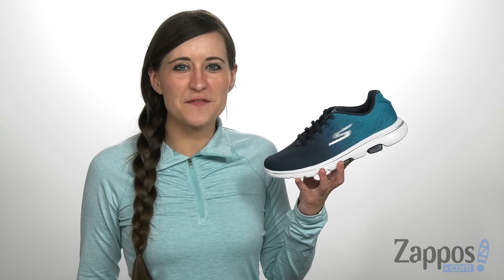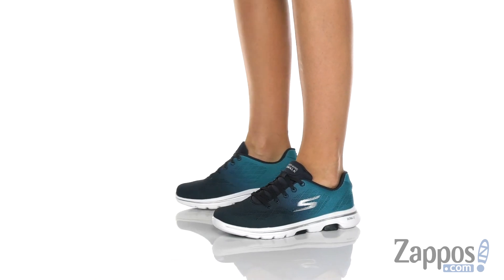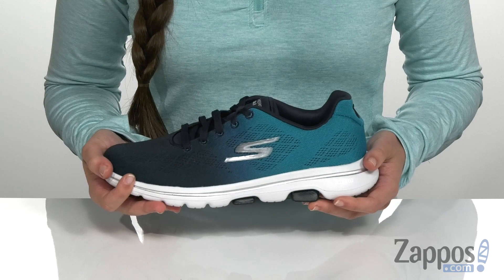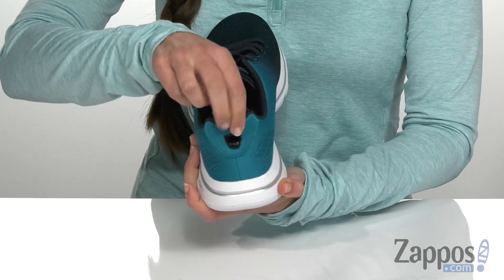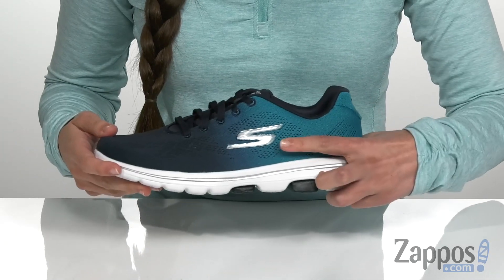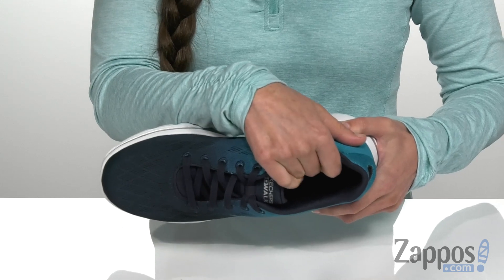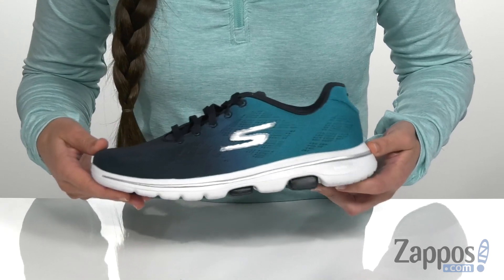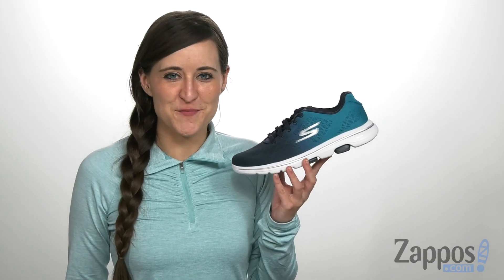SKECHERS Performance Go Walk 5 - Alive SKU: 9270118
Make a visual impact in the eye-catching SKECHERS&reg; Go Walk 5 - Alive sneaker.
Woven mesh fabric upper material features an ombr&#233; finish.
Lace-up construction offers a secure fit.
Round toe.
Quick-Fit Portal&trade; at heel panel for easy entry.
Lightly padded tongue and collar.
Signature logo accents at the tongue and side panel.
Lightweight, responsive ULTRA GO&trade; cushioning.
Air Cooled Goga Mat&reg; breathable insole provides high-rebound cushioning.
High-rebound COMFORT PILLAR TECHNOLOGY&trade; underfoot react to your every step for the ultimate comfort.
Dual-density outsole provides stability and support.
Imported.